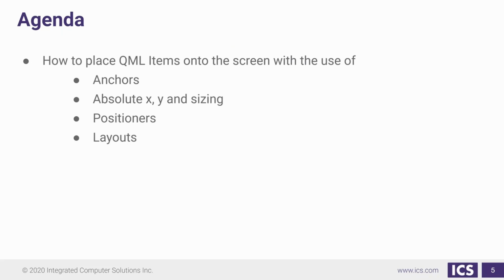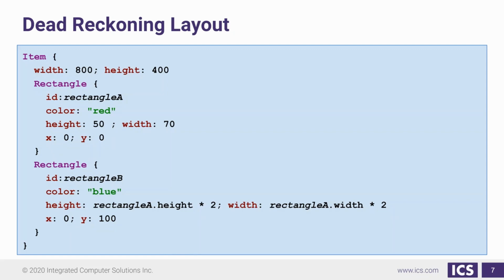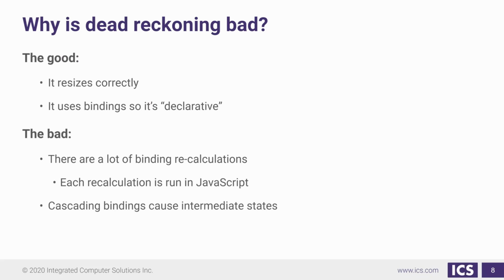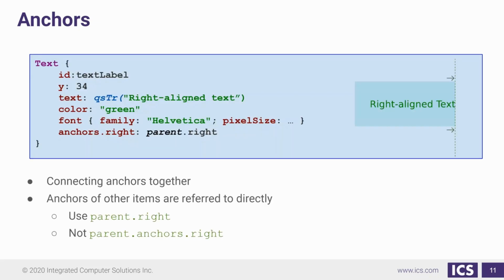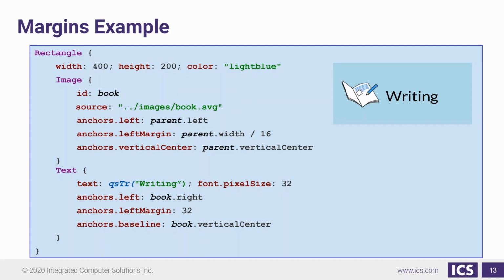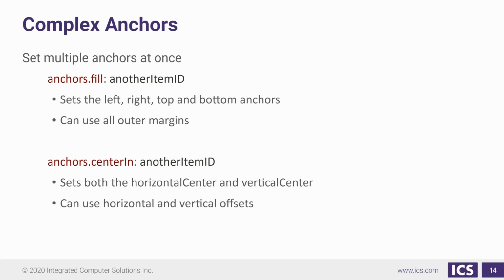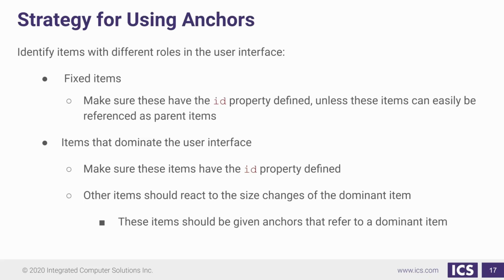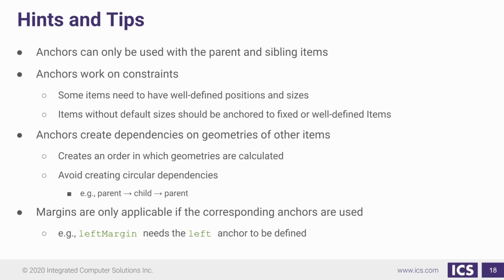QML Item Placement Strategies: Dead Reckoning and Anchors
qt qml qttraining In this video we discuss two QML item placement strategies - dead reckoning and anchors. View the entire training series at: QML Programming -- Fundamentals and Beyond